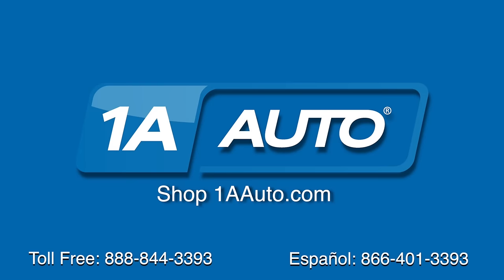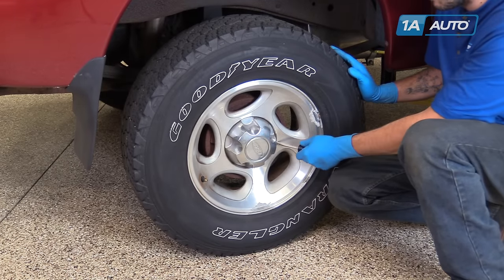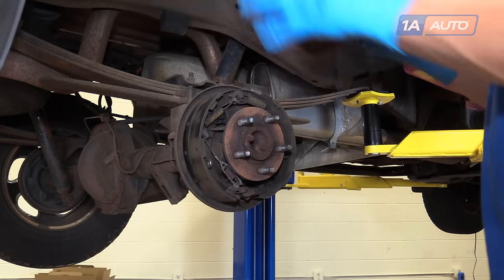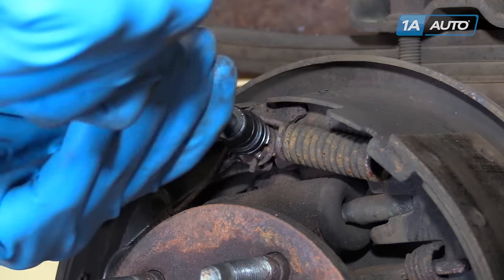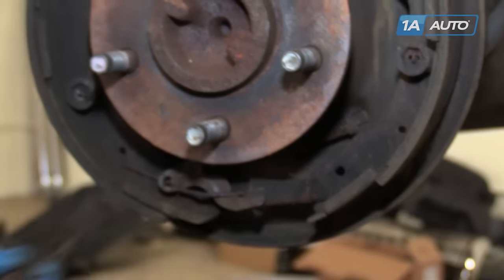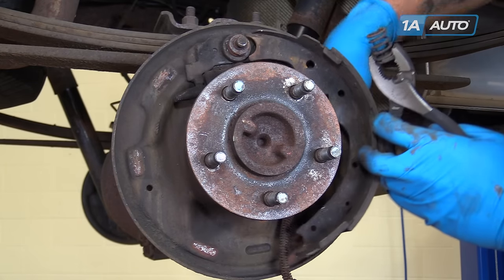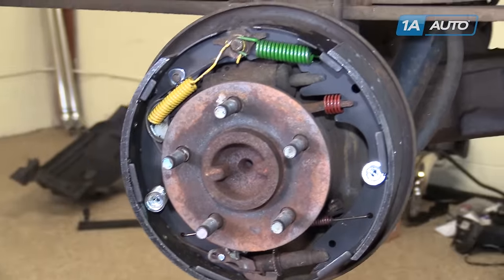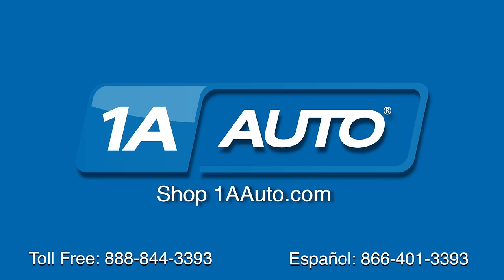How to Replace Rear Drum Brakes 95-09 Ford Ranger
BUY THE PART:
CLICK "SHOW MORE" TO SEE INSTRUCTIONS BELOW:

This process should be similar on the following vehicles:
1998 Ford Ranger
1999 Ford Ranger
2000 Ford Ranger
2001 Ford Ranger
2002 Ford Ranger
2003 Ford Ranger
2004 Ford Ranger
2005 Ford Ranger
2006 Ford Ranger
2007 Ford Ranger
2008 Ford Ranger
2009 Ford Ranger
2010 Ford Ranger
2011 Ford Ranger